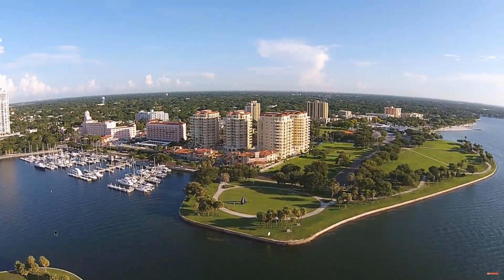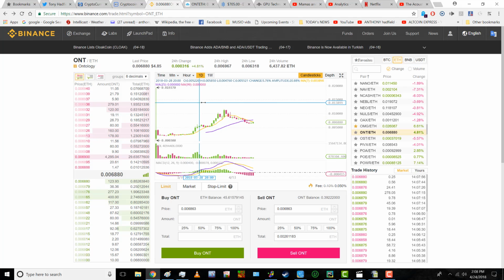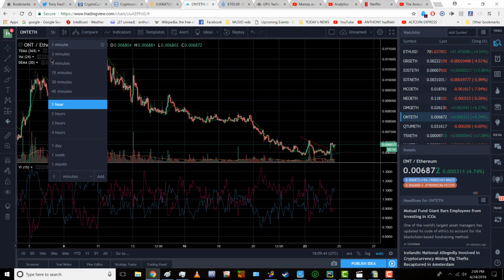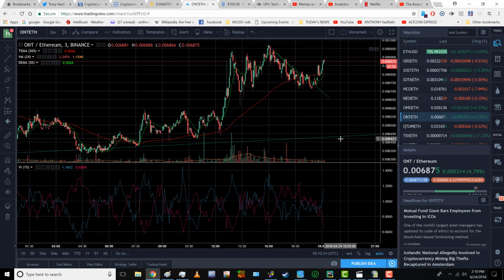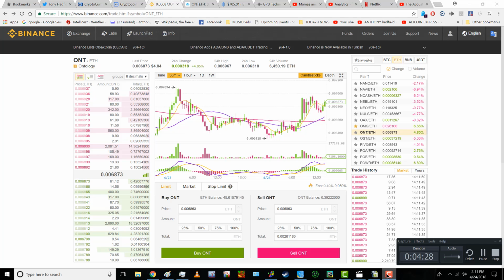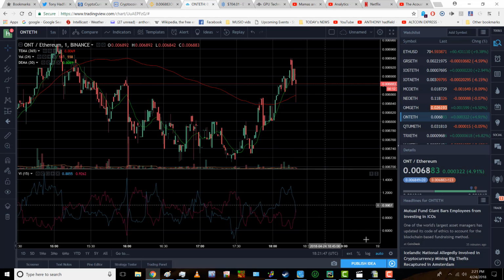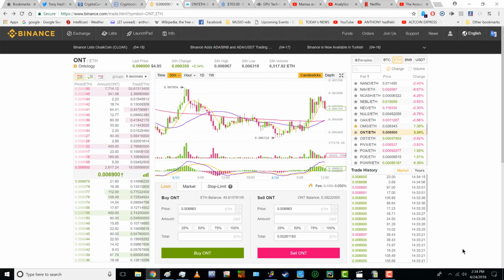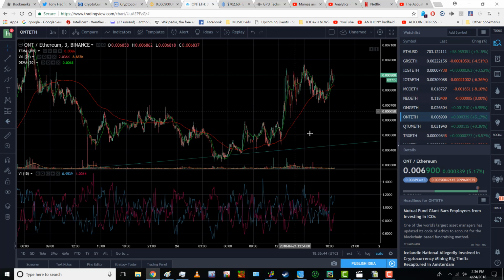MILLION$CHALLENGE. Day 13 ($2742+). HOW to MILK ALTCOIN ONTOLOGY, the cash cow.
I trade AlTCOINS on the Binance Exchange where I look to make a MILLION $ in 5 years. HERE i give you my opinion on when to REBUY into ALTCOIN ONTOLOGY, my current cash cow.